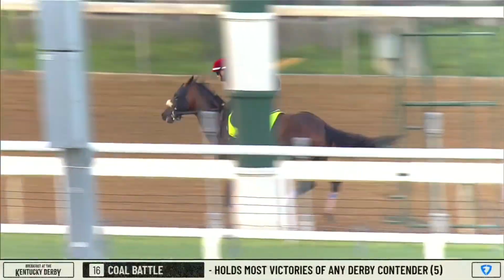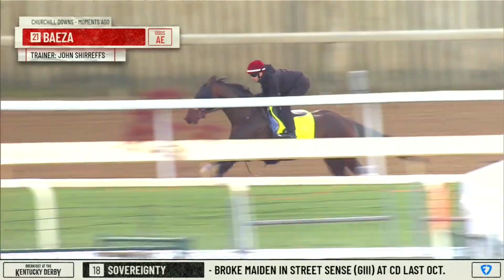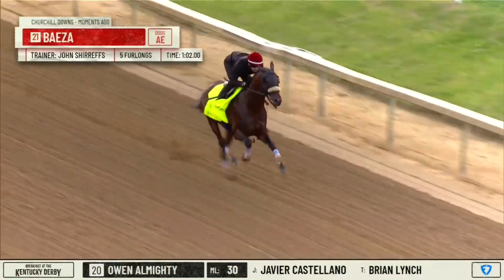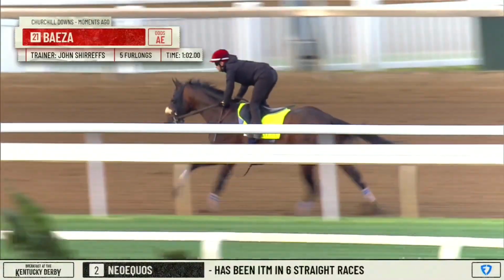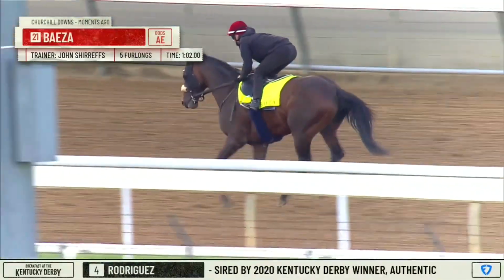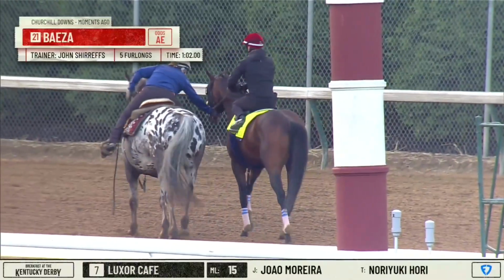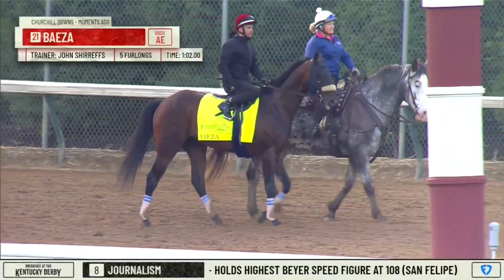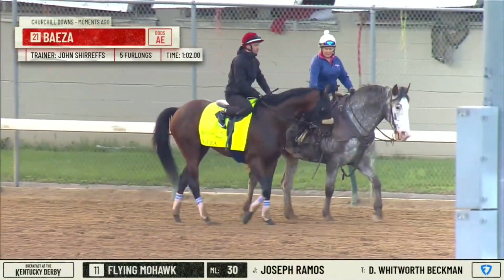Kentucky Derby Training: BAEZA workout - April 28th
BAEZA hit the track this morning for his final workout for the Kentucky Derby. Flavien Prat was up. What did you think of the move?